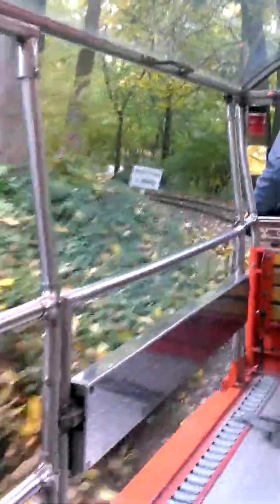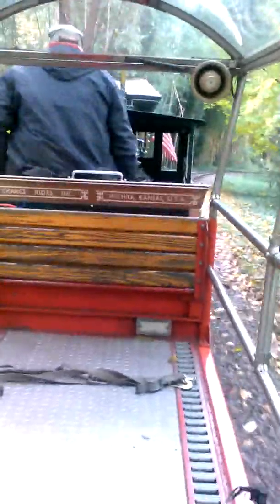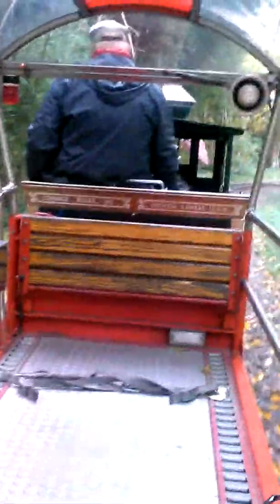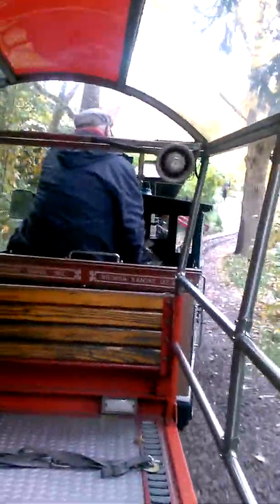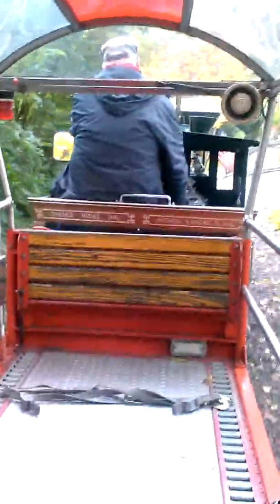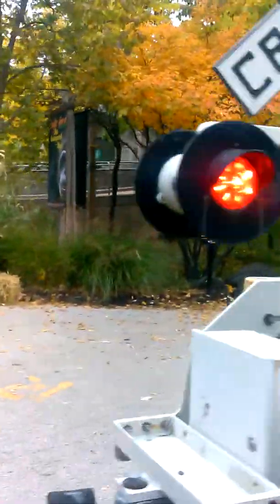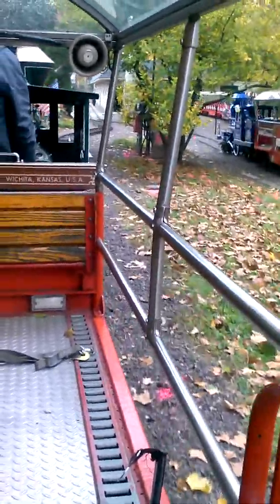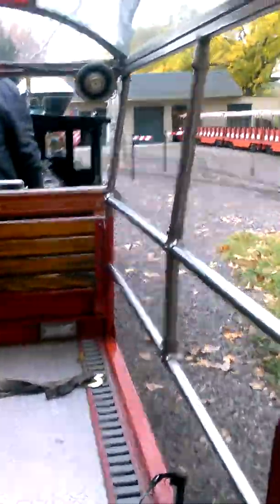St Louis Zoo Emerson Zooline Railroad part 3/4.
From Red Rocks to The Wild.